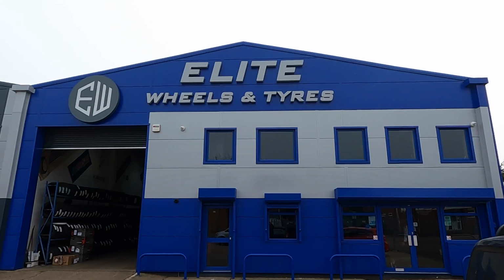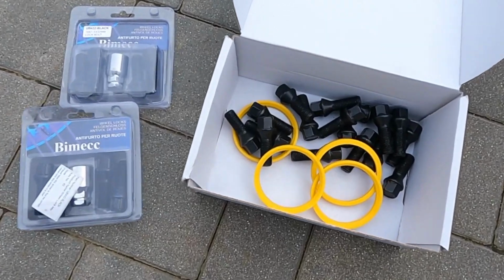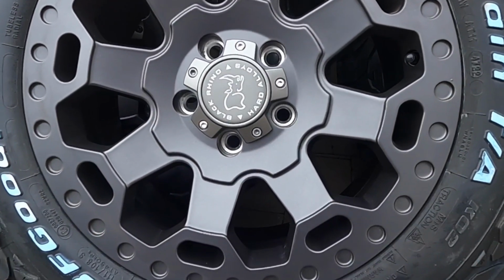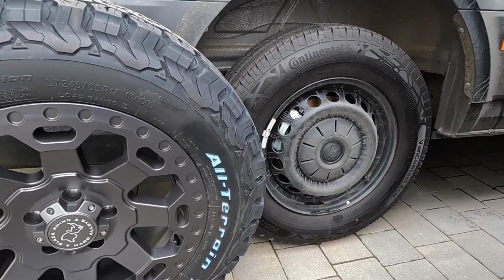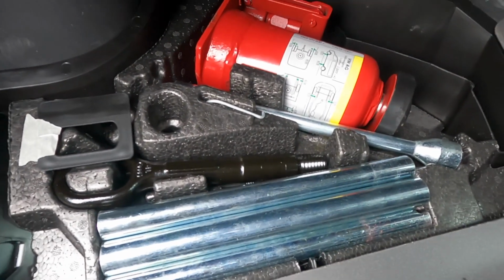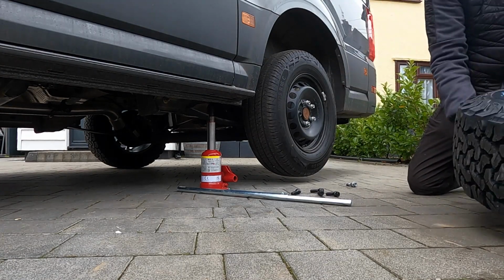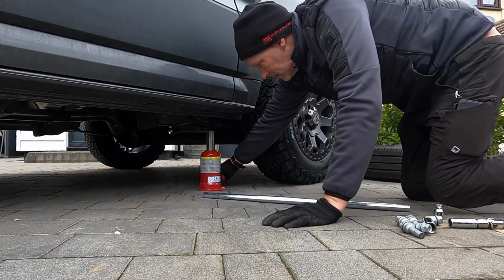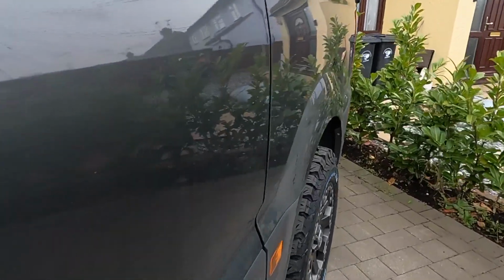VW Crafter Camper Van New Wheels, Black Rhino Warlord with BF Goodrich K02 Tyres.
New project will be a VW Crafter which I will be converting from scratch.

It is going to have a electric bed that raises up into the roof, and I need to make it so it accommodates two dog units, Im going make my own roof rack to suit my Kayaks, solar panel and side awning.
Im going make its swamper/overlander style.

A outside shower unit will also be attempted !

Elite Wheels and Tyres, 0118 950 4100
3A Bridgewater Close, Reading, RG30 1JT

17 inch Black Rhino Warlord in Gunmetal colour with BF Goodrich KO2 All Terrain Tyres.
New black bolts and Locking wheel bolts

Wheel Load rated to 1224 KG
Tyres load rated to 1090 KG

Windows from Camper Glass

This channel is all about my self build camper van, how Ive built it and what we use it for. Places we visit in it.

Other videos from my first build VW T6

Electrics install
Electric hook up
My thetford toilet box and seat build
Solar panel install
CCTV to keep a eye on my dogs in the back
Camper van table
Dometic fridge install
Sink and gas hob install
Diesel Heater
Awning Rail
Many others to follow...inc

Shower set up
Extra electric and USB sockets
Tracker install
Bike rack for my surron electric bike
Kayak rack